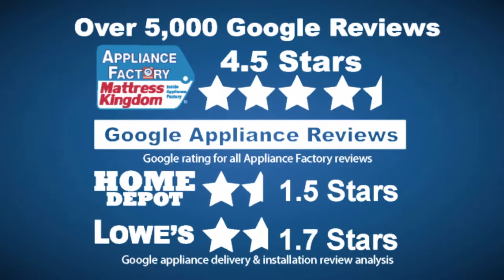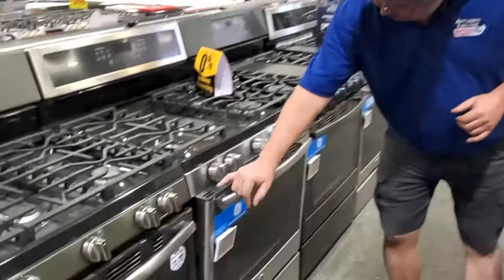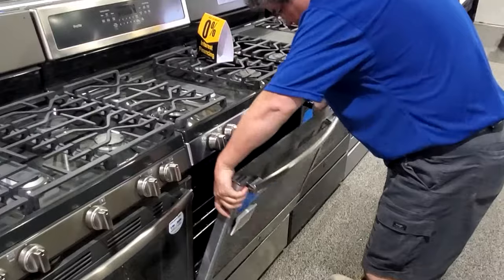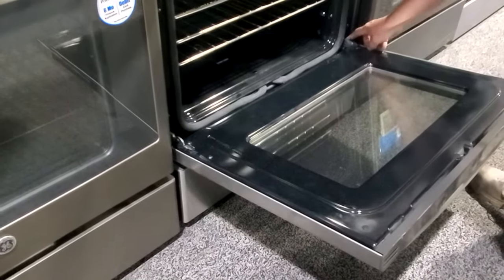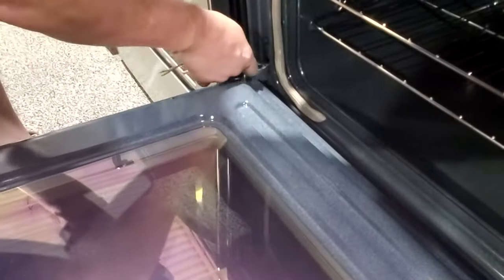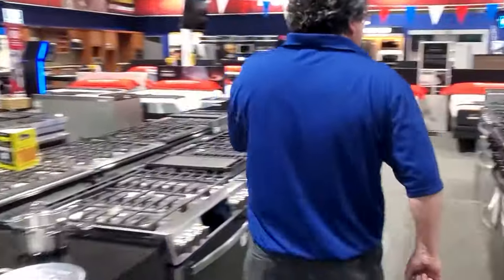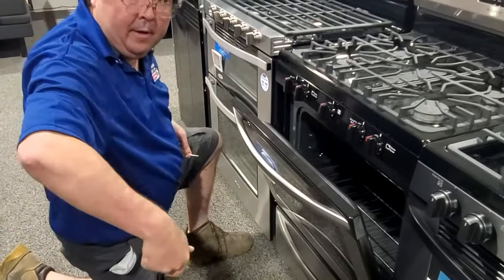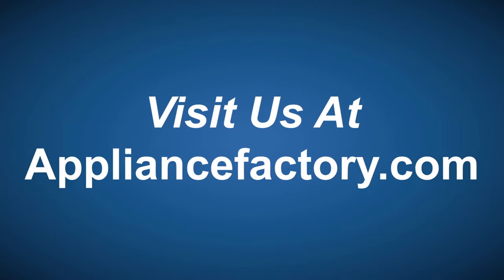How To Adjust Your Kitchens Oven Door